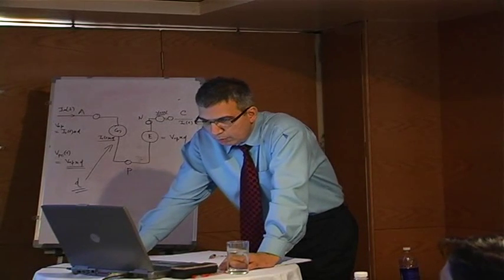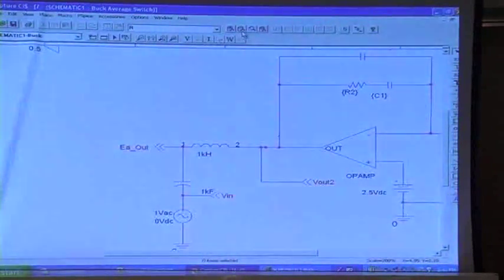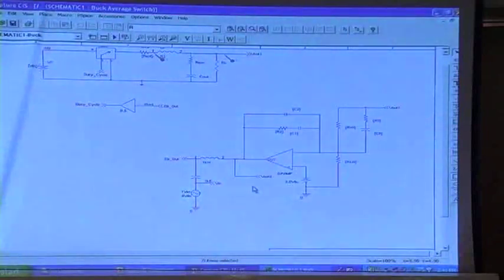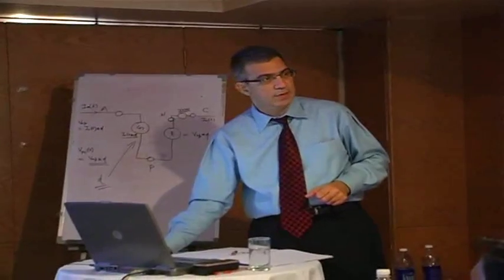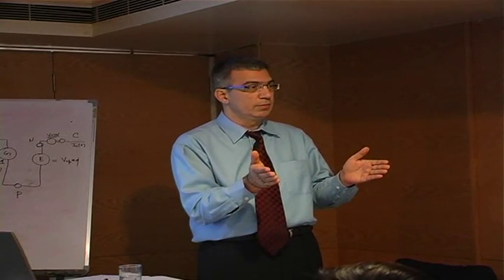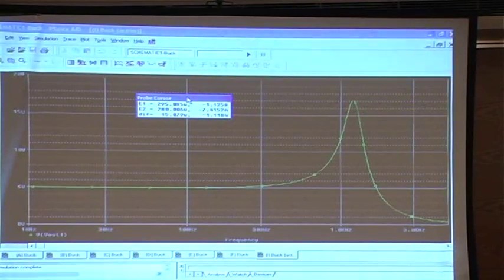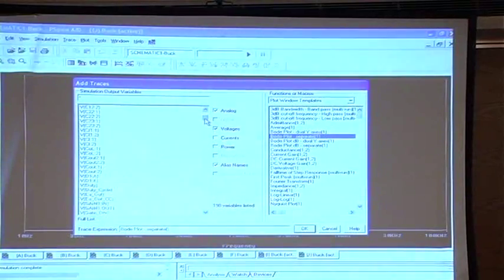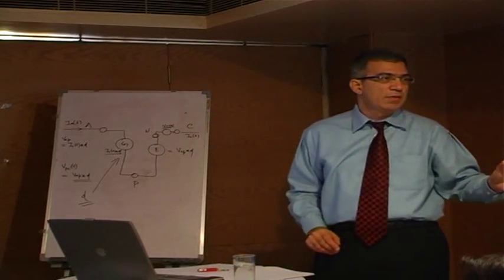Simulation of DC-DC Converters using PSpice - Part 6 of 9